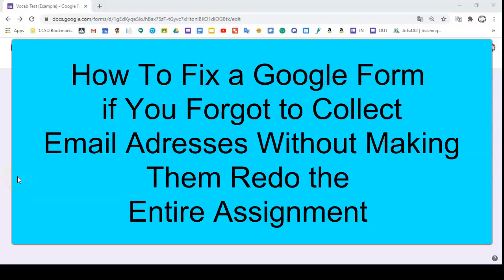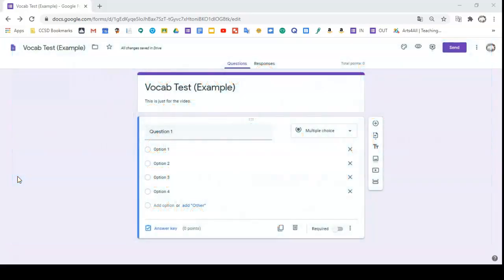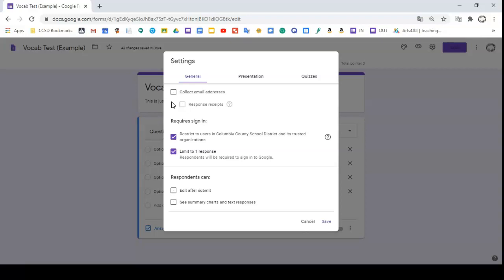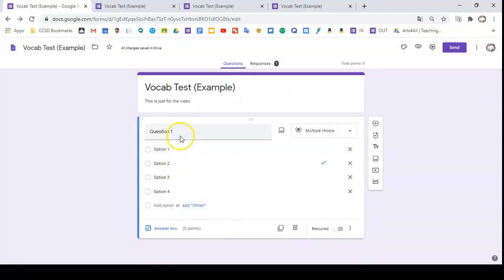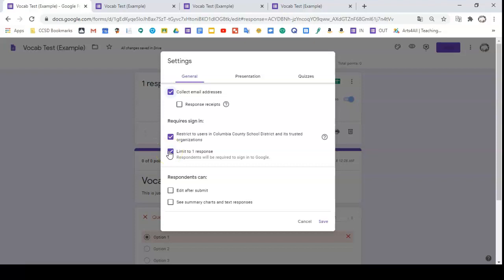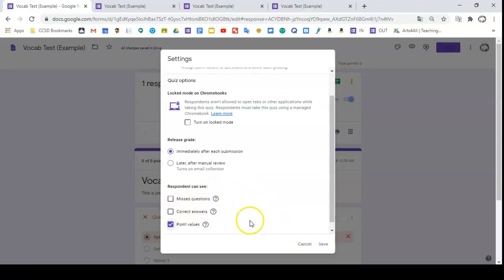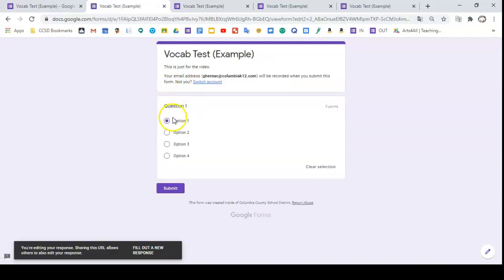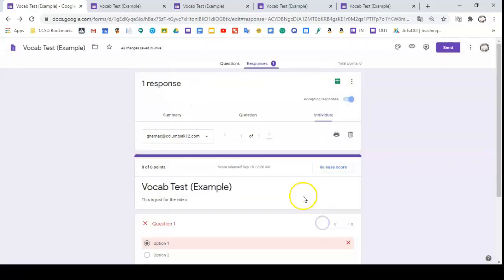How to Fix a Google Form with No Email Addresses